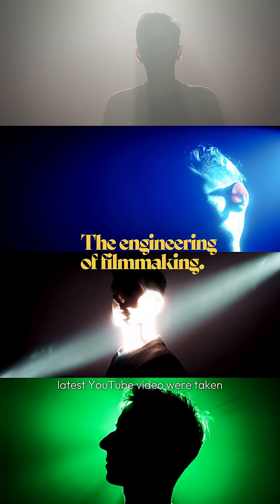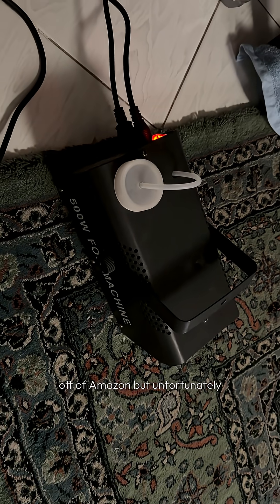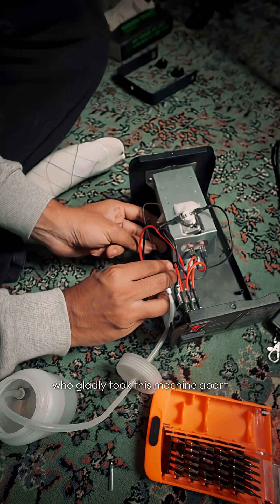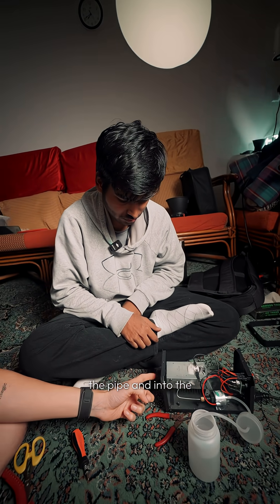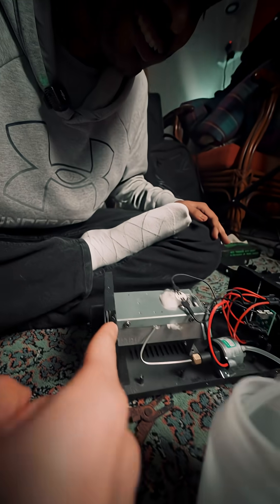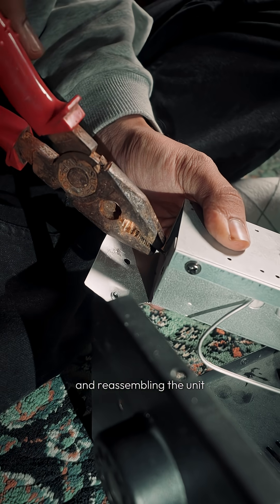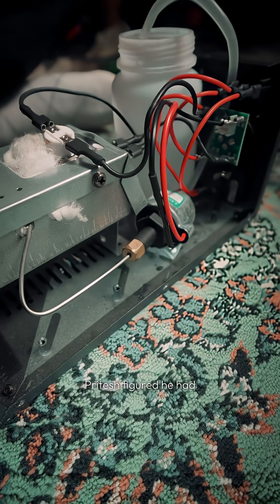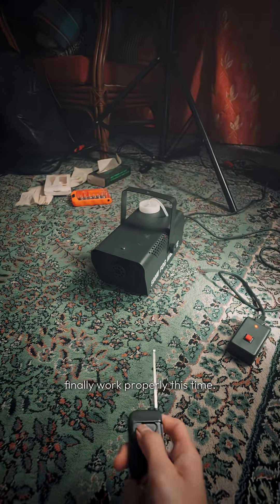The engineering of filmmaking